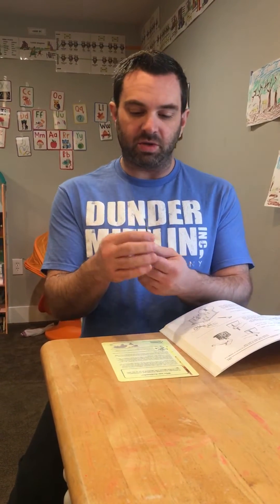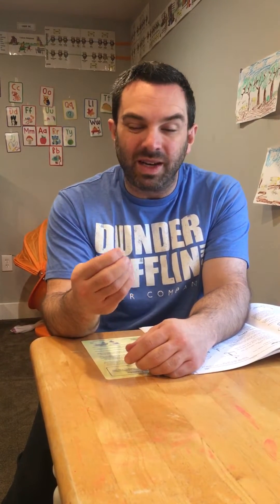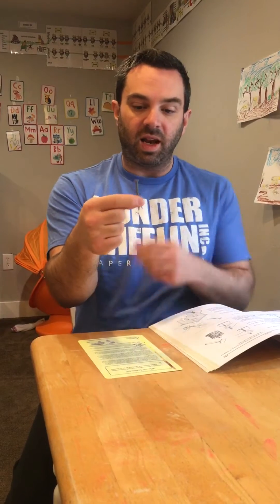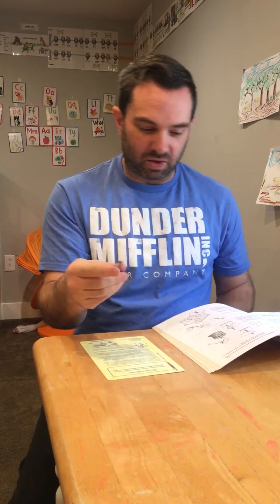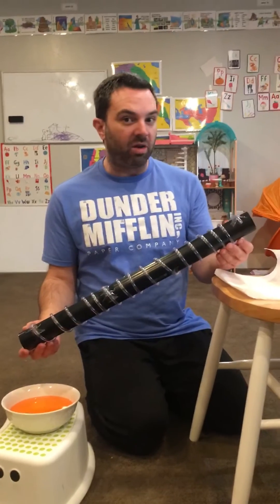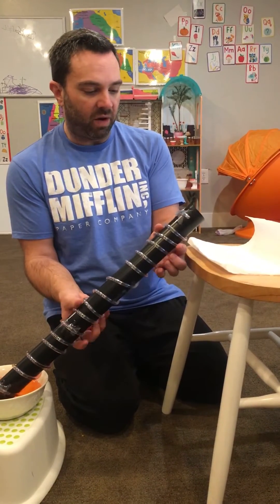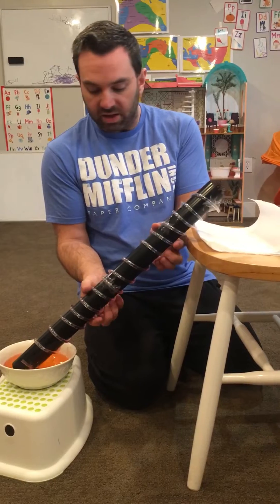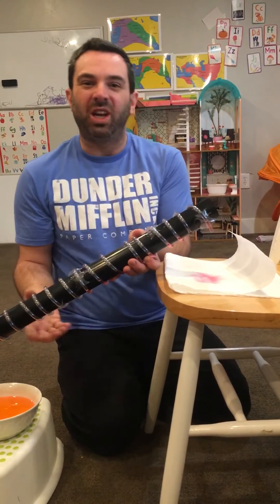Classical Conversations Cycle 2 Week 18 Science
VanCleave #184 Lifter